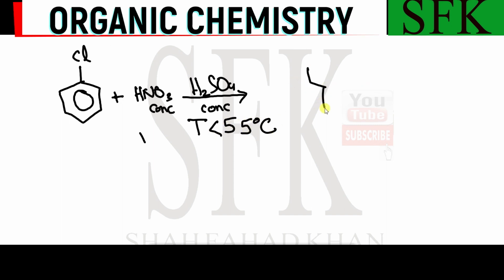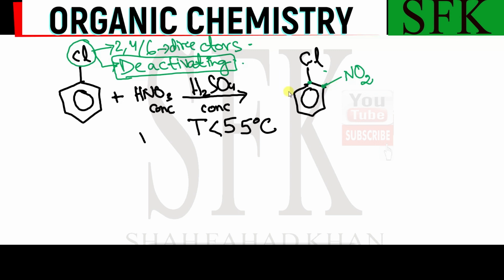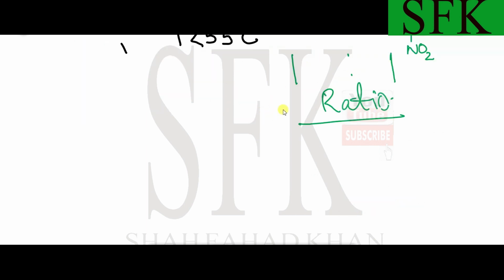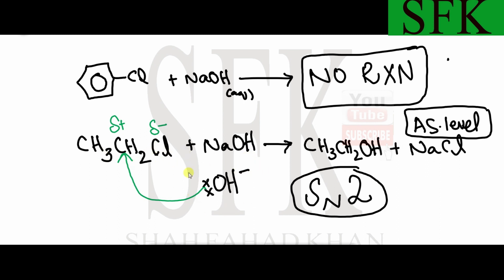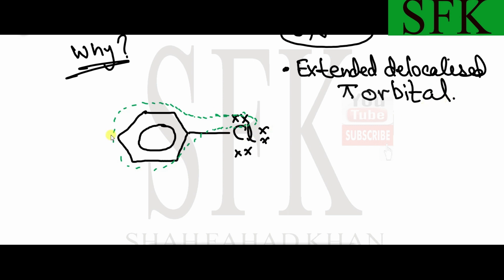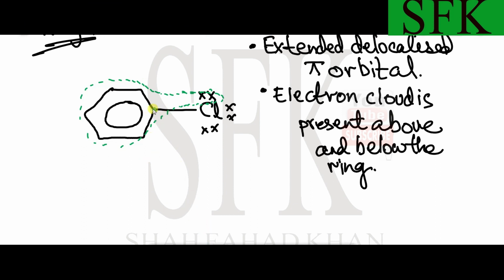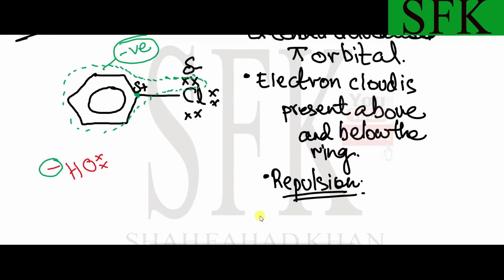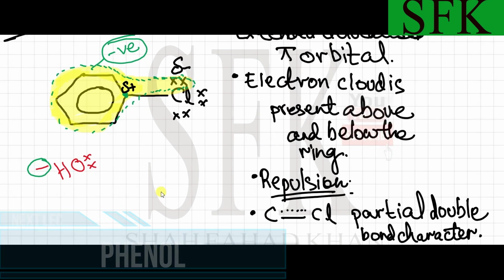ORGANIC CHEMISTRY, LEC 10 (REACTIONS OF CHLORO BENZENE)